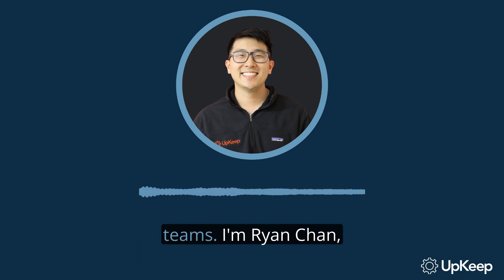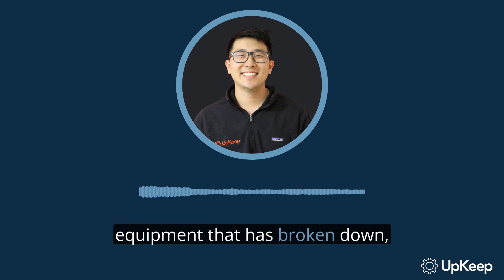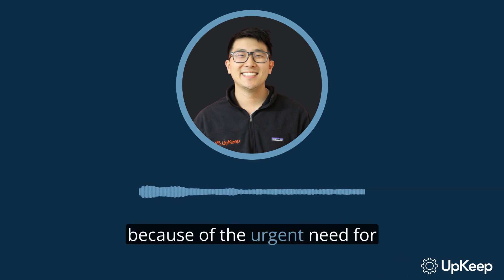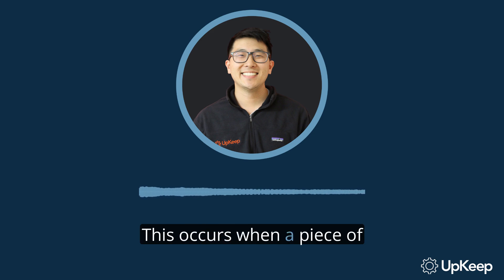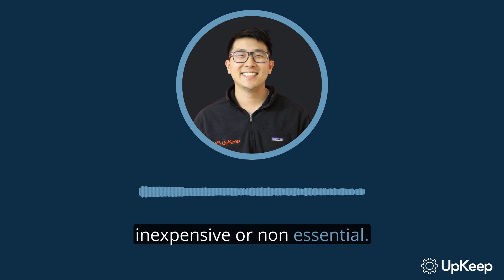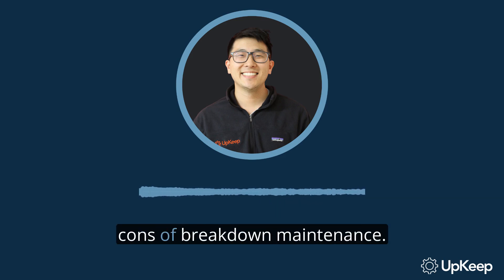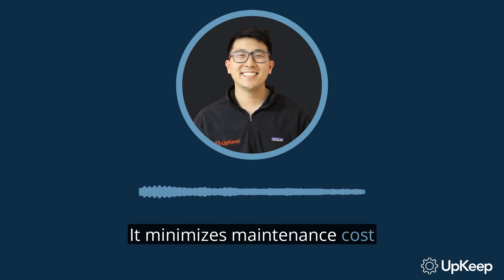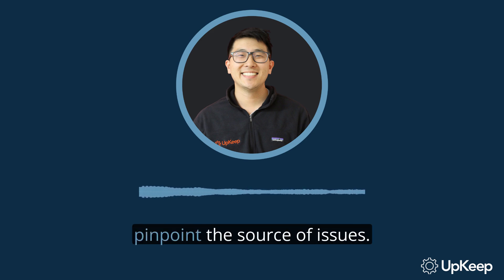Understanding Breakdown Maintenance: The Comprehensive Guide for Operations & Maintenance Teams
Join Ryan Chan, CEO and Founder of UpKeep, as we explore the nitty-gritty of breakdown maintenance! From its definition, diverse types, real-world applications, benefits and drawbacks to comparisons with preventive and corrective maintenance, this video aims to provide a comprehensive understanding of breakdown maintenance for industry professionals.

We delve deep into:
- The Concept of Breakdown Maintenance
- Types of Breakdown Maintenance: Planned Vs. Unplanned
- When Breakdown Maintenance is Relevant
- Comparison of Breakdown Maintenance with Preventive and Corrective Maintenance
- Benefits and Drawbacks of Breakdown Maintenance

Get an insight into the often misunderstood concept of breakdown maintenance from an expert in the operations and maintenance field. for more resources and guidance!